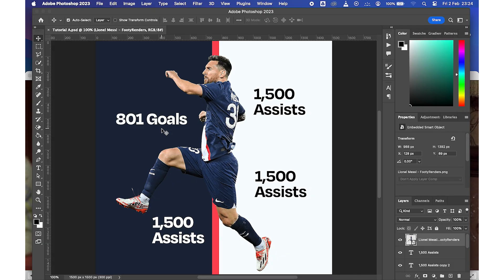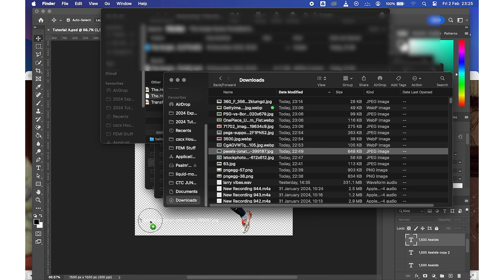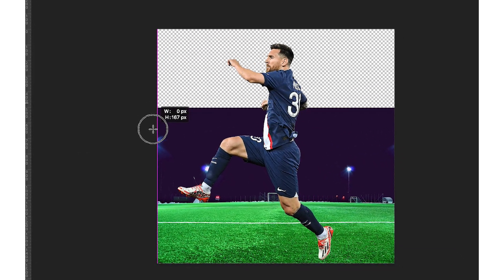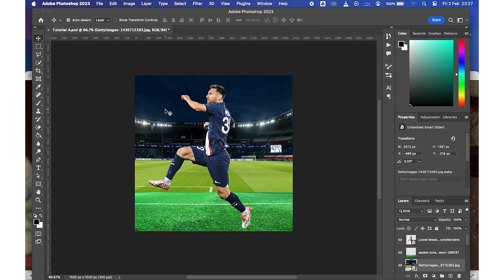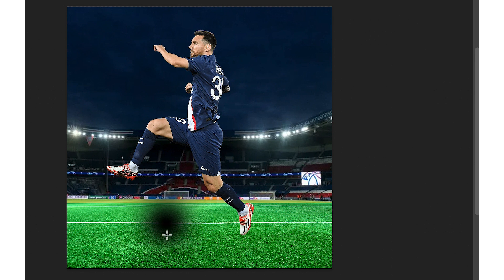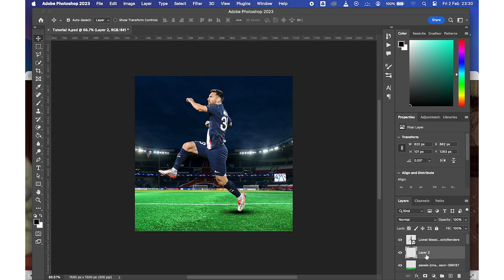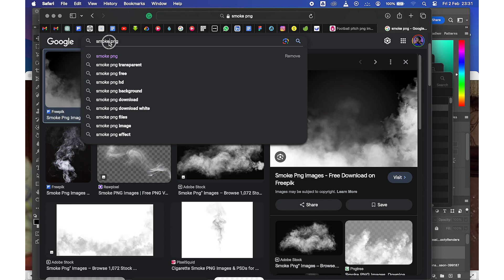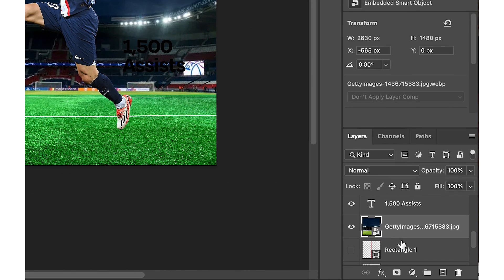A Kindergarten Intro to Photoshop [Part II]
Learn Photoshop basics the kindergarten way!
Master essential tools and techniques to kickstart your creative journey.